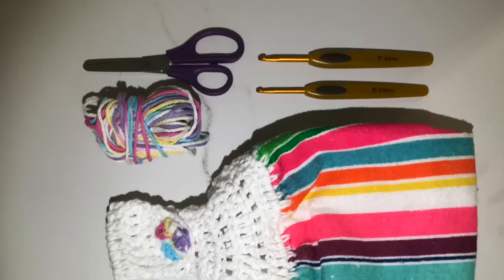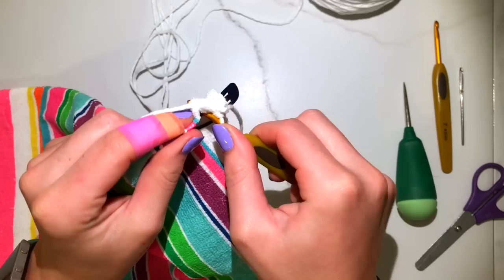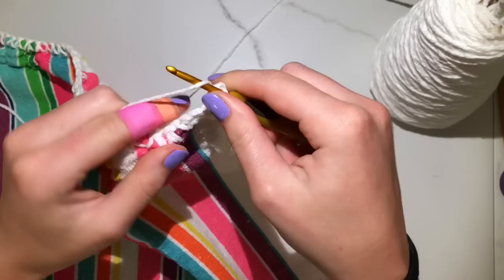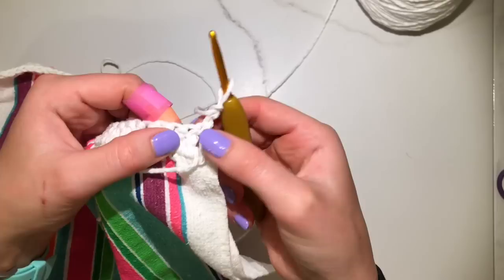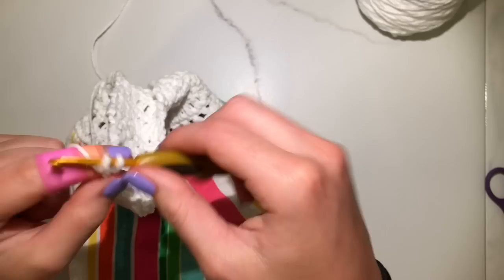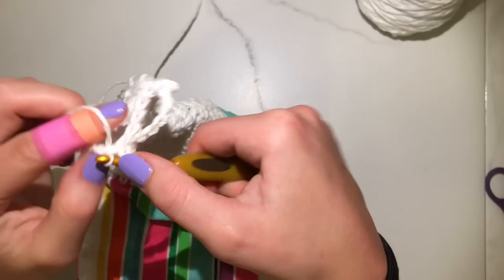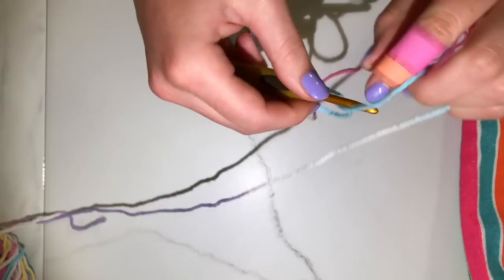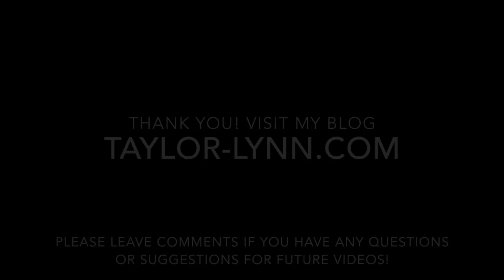Easy Crochet Towel Topper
Easy Crochet Towel Topper Tutorial!

Please leave comments for any questions or future video suggestions!